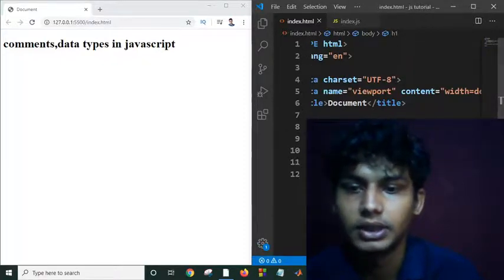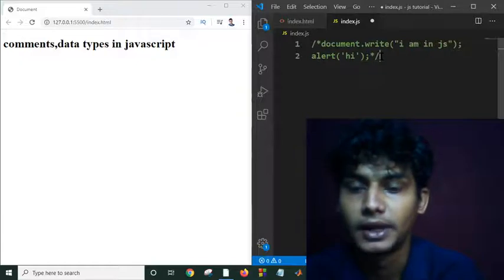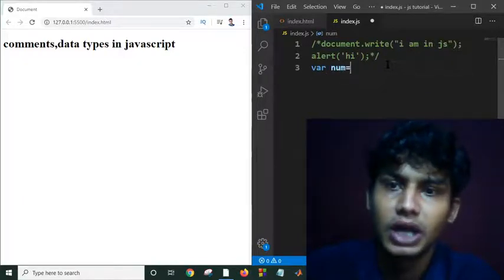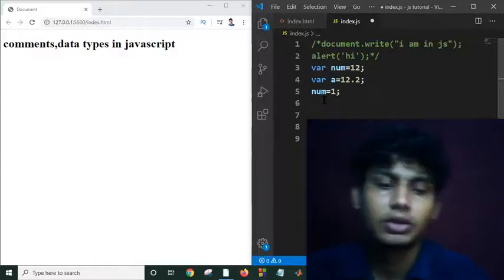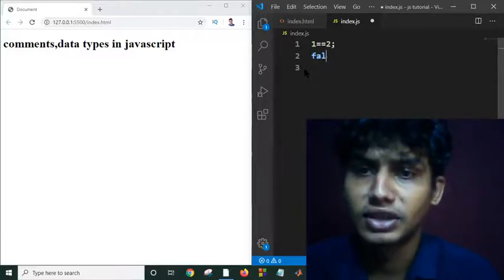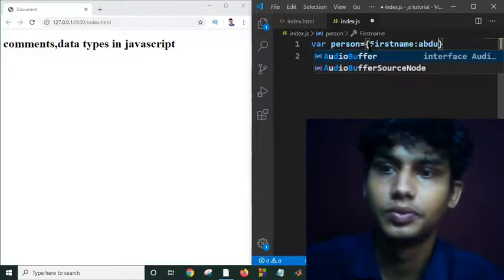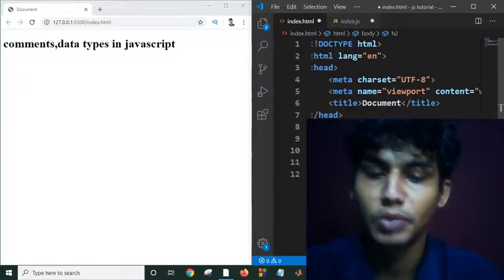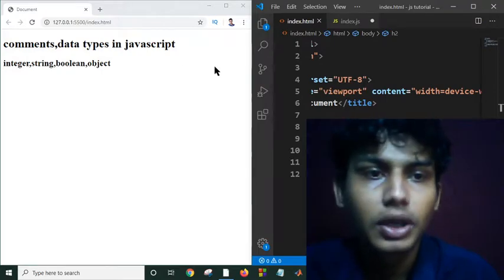Javascript Variables & Data Types | Javascript Tutorial For Beginners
How many data types are there in JavaScript?

What are the types of JavaScript?

What are the types of data types?

Is var a data type in JavaScript?
javascript data types with examples

javascript type keyword

javascript typeof array

javascript array

javascript object

special object data type alteryx
What are the 5 data types?

What is data type and explain their types?

What is symbol data type in JavaScript?